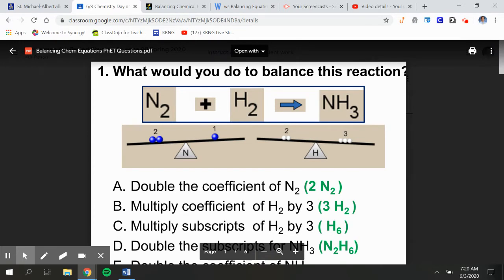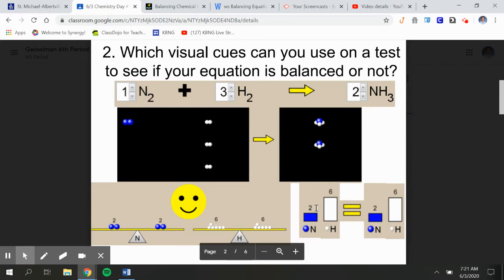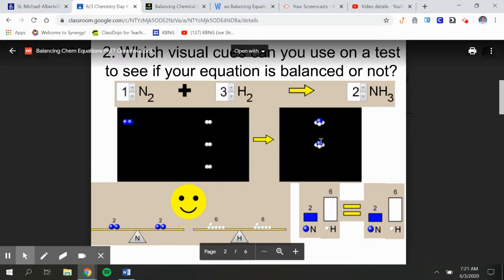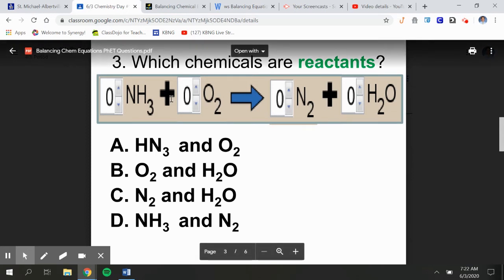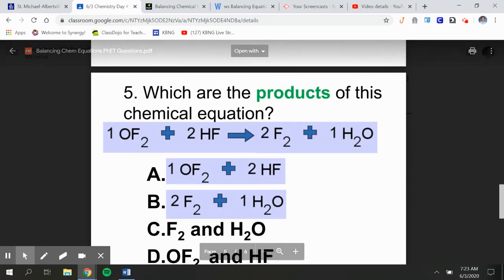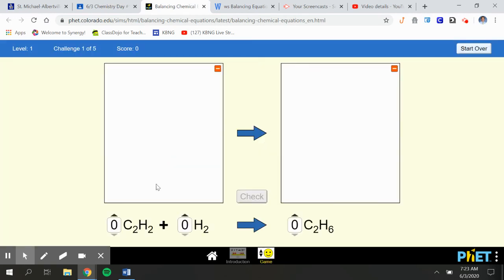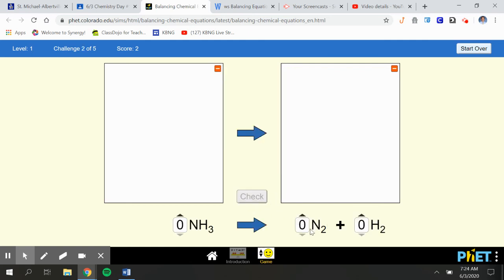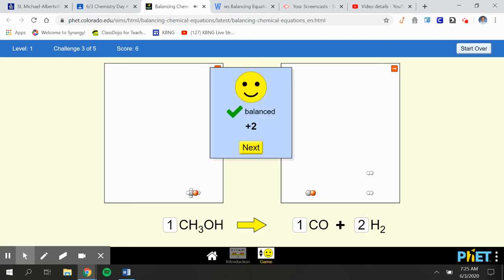6/3 Assignment Instruction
6/3 Assignment Instruction